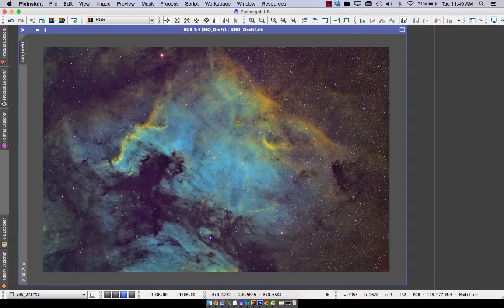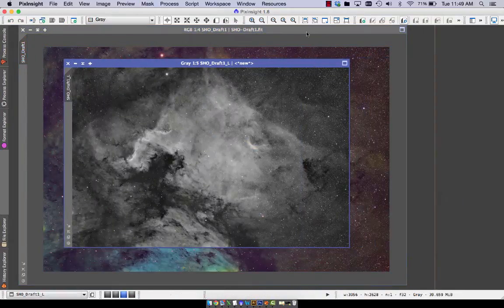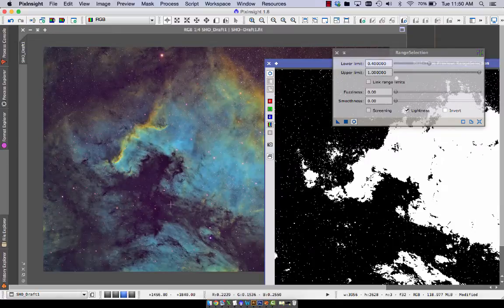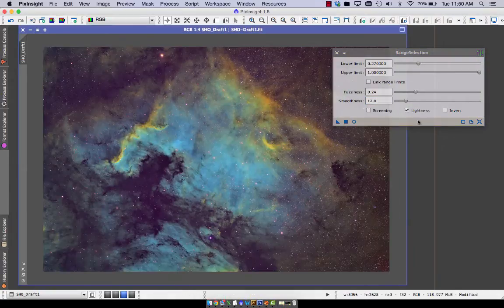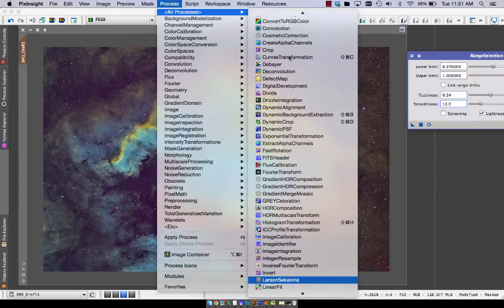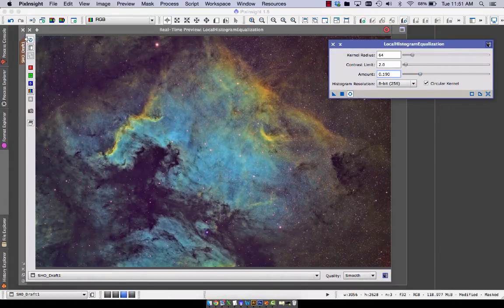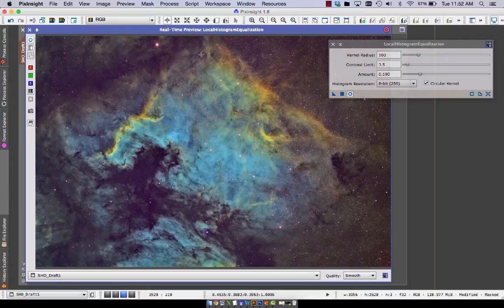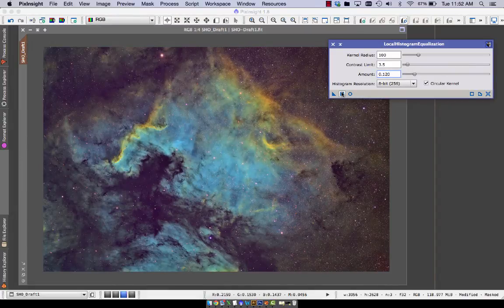PixInsight's Range Selection and Local Histogram Equalization Pocesses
A quick look at how to make Range Selection masks in PixInsight and using one to do a Local Histogram Equalization.